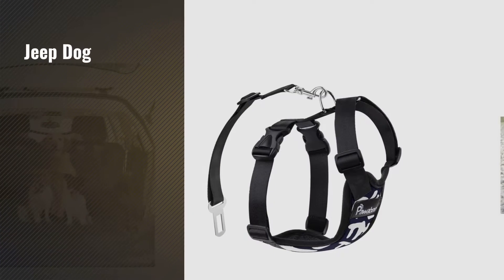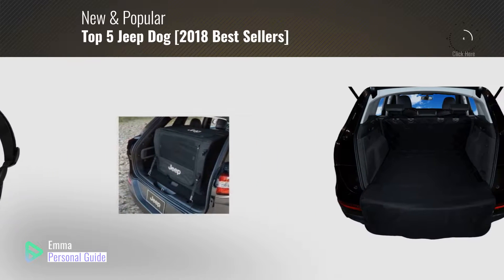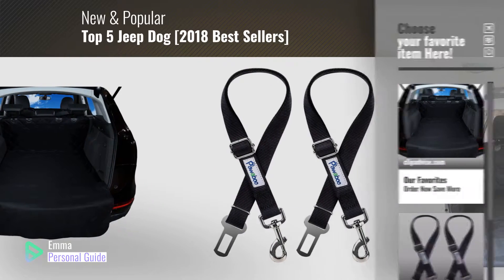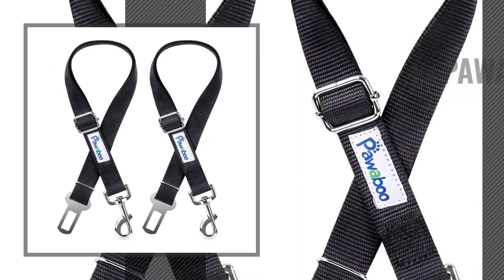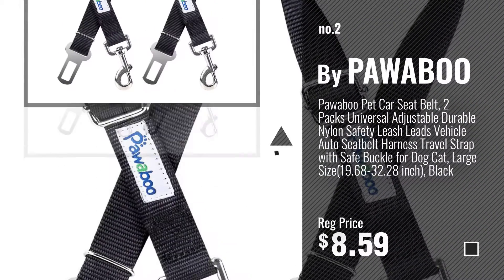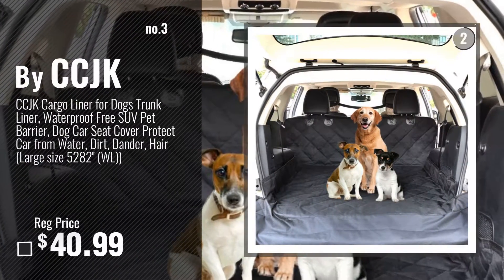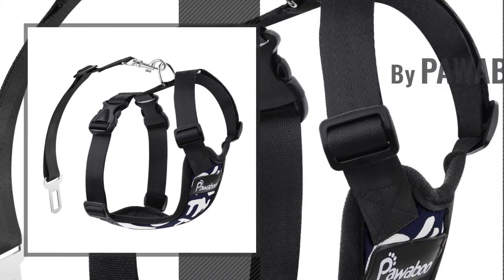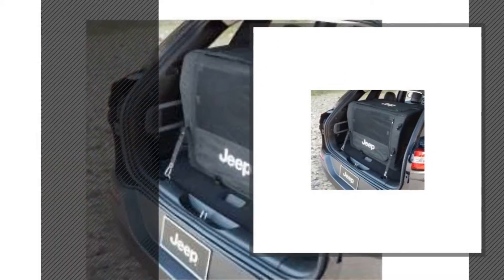Top 5 Jeep Dog [2018 Best Sellers]: ALFHEIM Dog Seat Covers, Pet Seat Cover with Nonslip Backing and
+ New! 2019 Black Friday / Cyber Monday Seat Covers Deals and Updates.

Black Friday / Cyber Monday ALFHEIM Dog Seat Covers, Pet Seat Cover with Nonslip Backing and Anchors for Secure Fit - by ALFHEIM

Black Friday / Cyber Monday Pawaboo Pet Car Seat Belt, 2 Packs Universal Adjustable Durable Nylon Safety Leash Leads by PAWABOO

Black Friday / Cyber Monday CCJK Cargo Liner for Dogs Trunk Liner, Waterproof Free SUV Pet Barrier, Dog Car Seat Cover by CCJK

Black Friday / Cyber Monday Pawaboo Cinturón De Seguridad de Perro - Adjustable Vest / Malla Harness Car Safety para by Pawaboo

Black Friday / Cyber Monday 2014 Jeep Cherokee Collapsible Jeep Pet Kennel by Mopar by Mopar

Black Friday / Cyber Monday Dog Seat Covers, 600D Waterproof Pet Car Seat Covers with 2 Dog Seat Belts & Zipper & by Bonve Pet

Black Friday / Cyber Monday Dog Truck Seat Covers Extra Large, A-Plus Jeep Wrangler Dog Hammock Rear Seat Cover With by A Plus